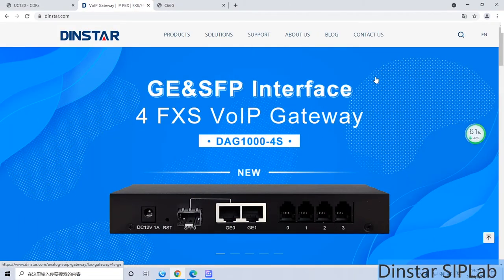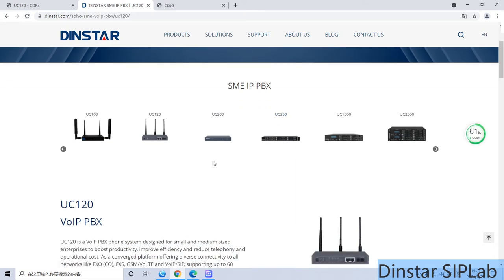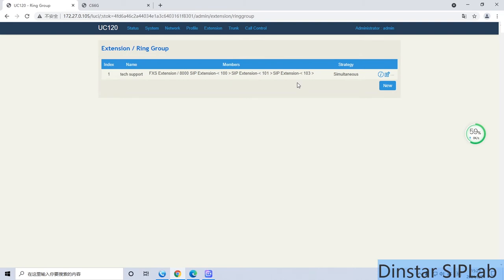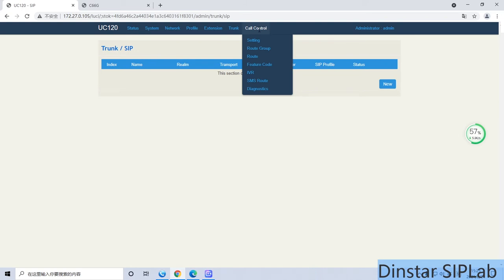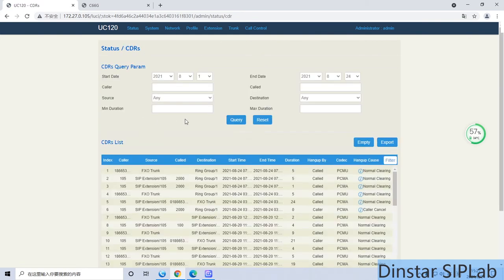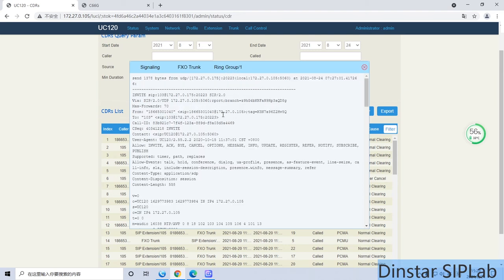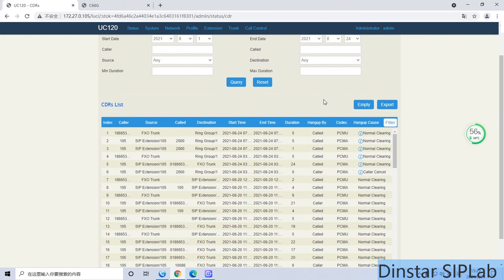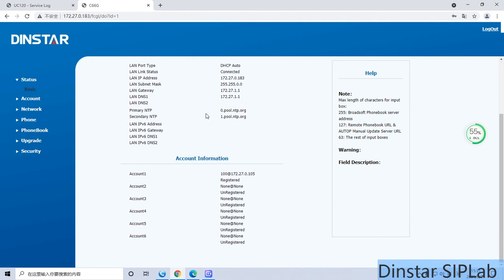How to Setup Ring group for DINSTAR IP PBX